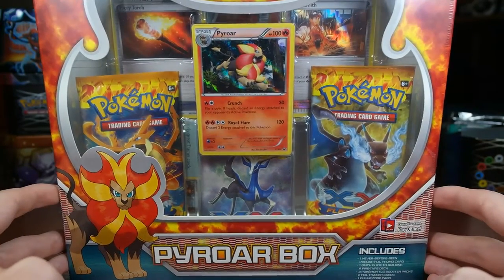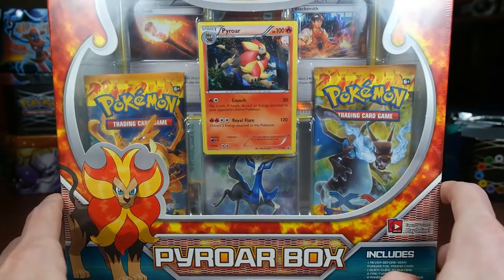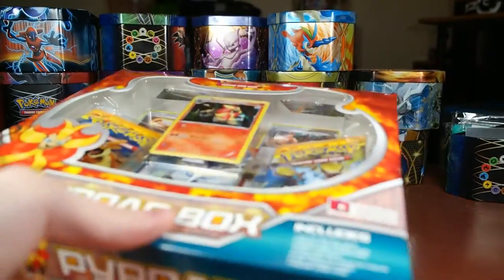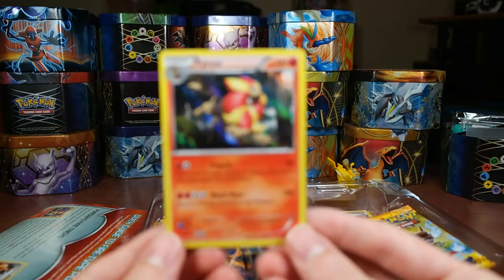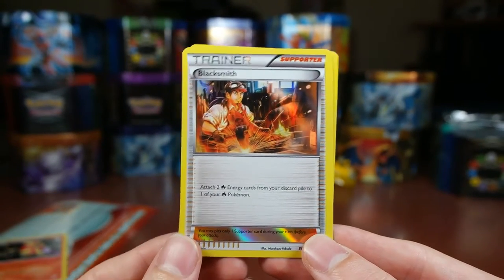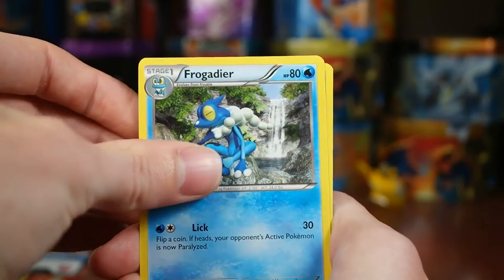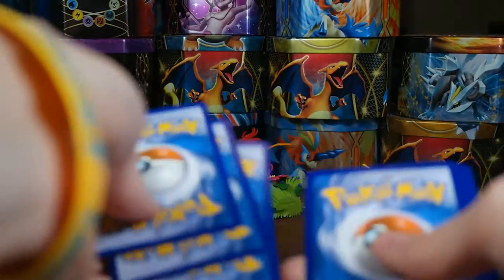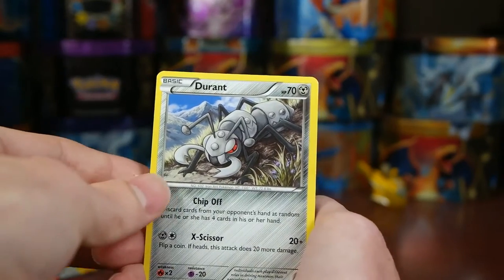FLASHFIRE PACKS!! Pyroar Box Opening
Found this at my walmart and just had to pick it up! some pretty neat expensive packs in here I hope you guys enjoyed!